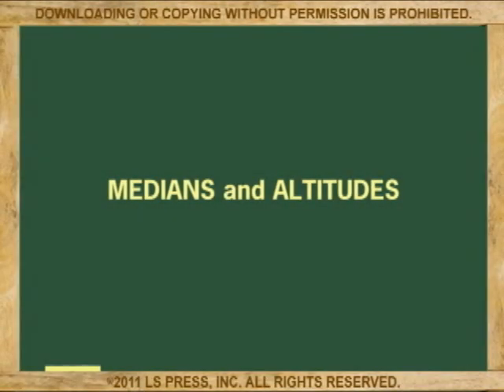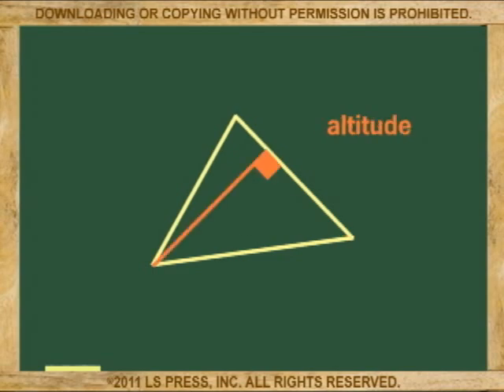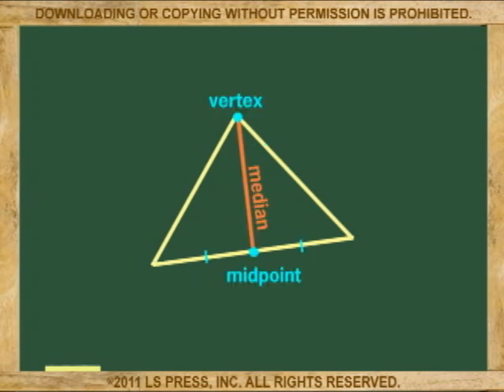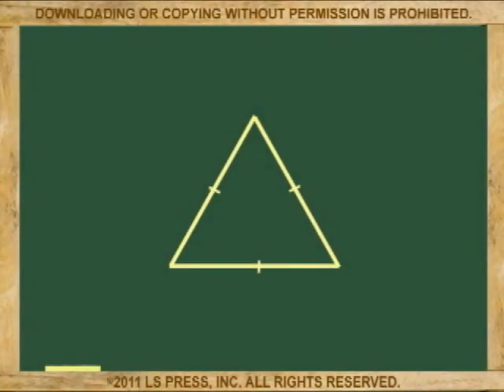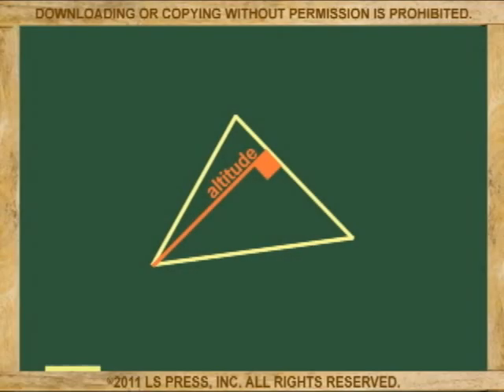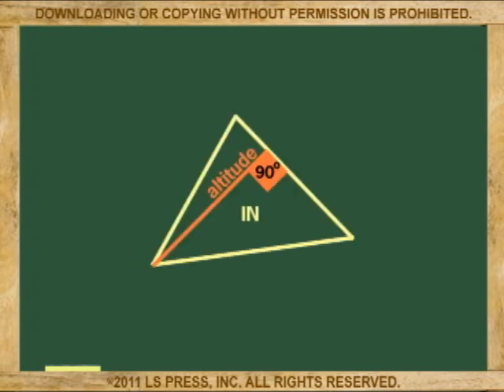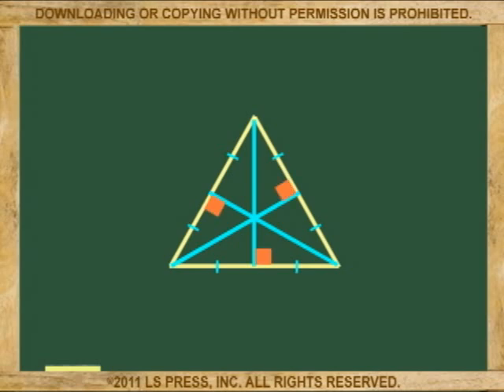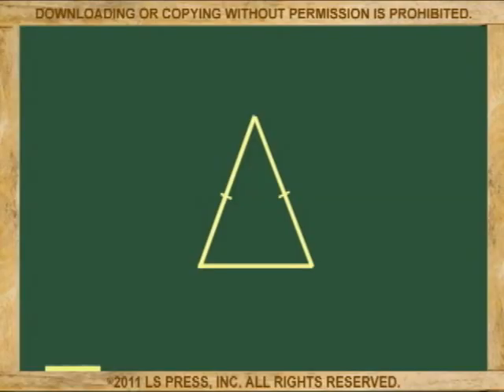MEDIANS AND ALTITUDES OF TRIANGLES (ANIMATION)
Explains the difference between median and altitude in geometry, with examples.